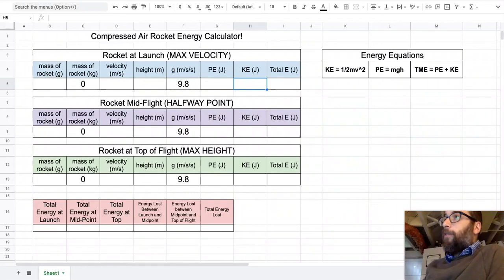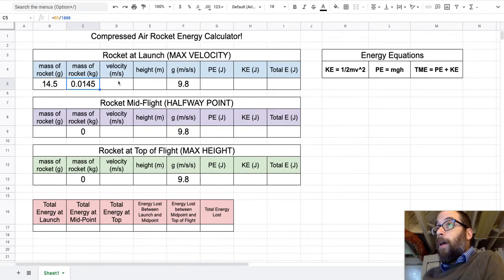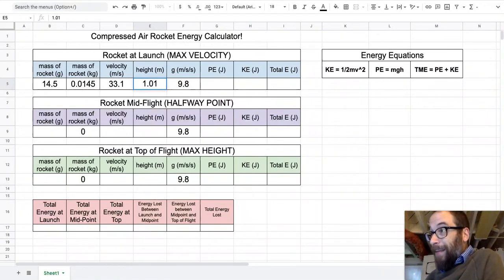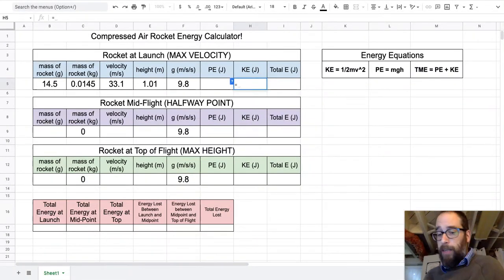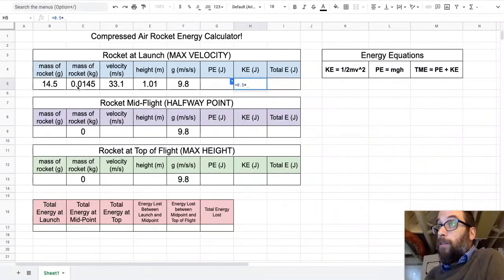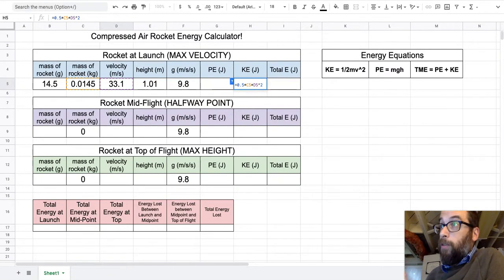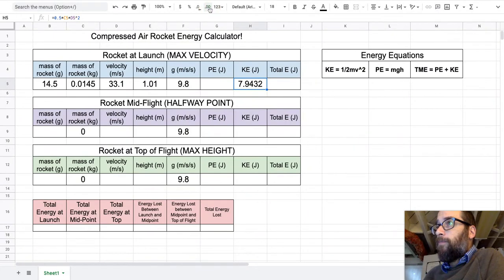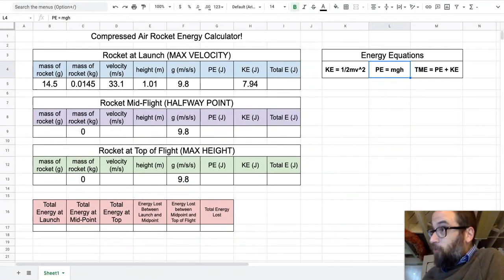How to Program an Energy Equation into Sheets